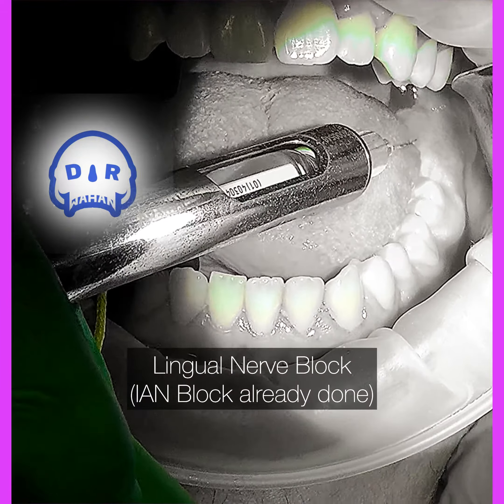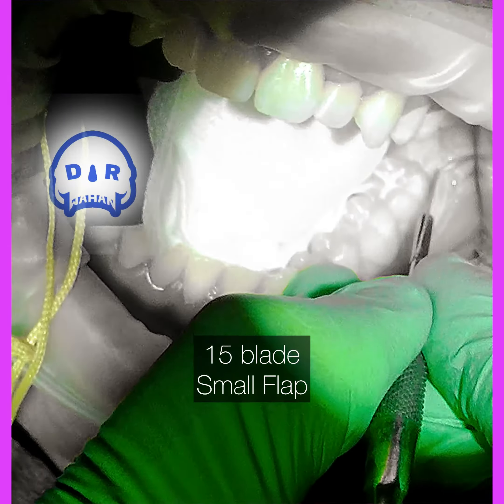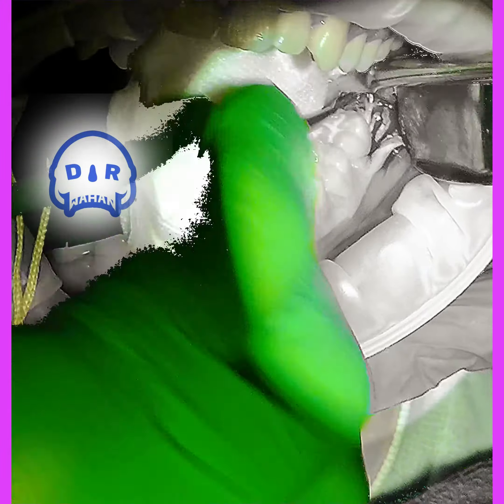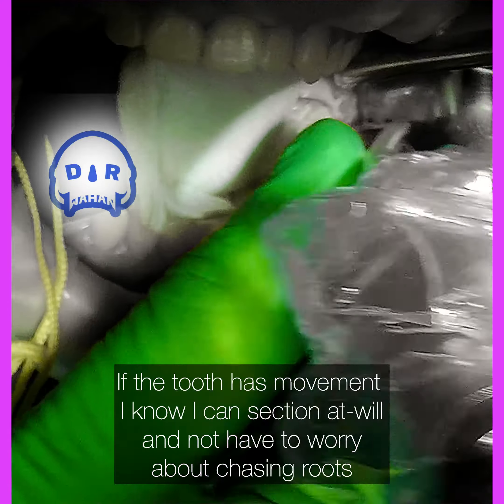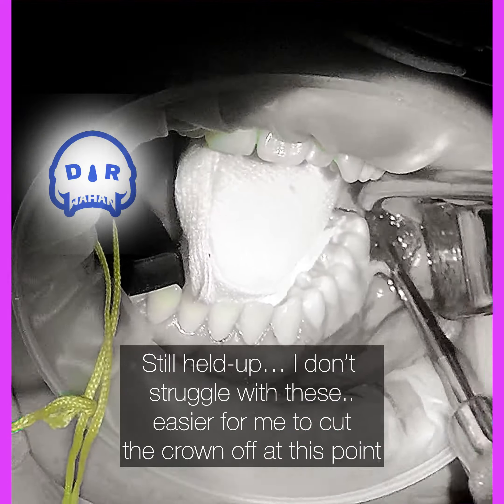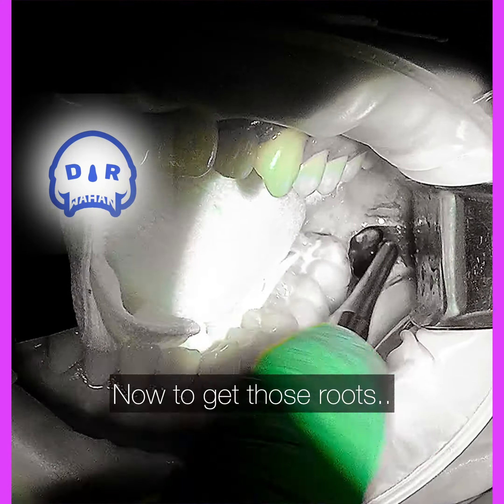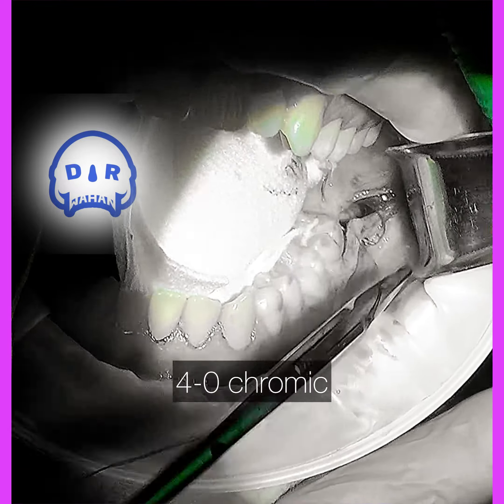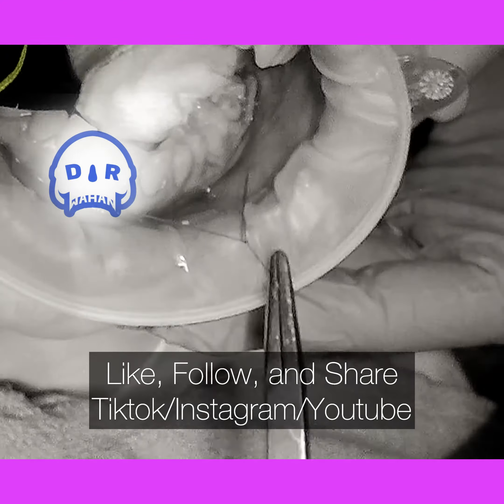Black and White Version: Wisdom Tooth Extraction with Horizontal Crown Sectioning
The color version is up as well. My instagram and tiktok have lots more.